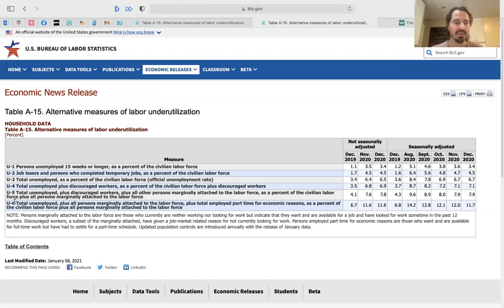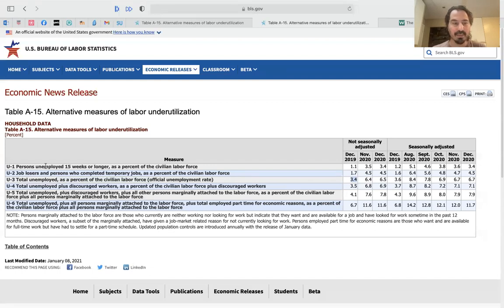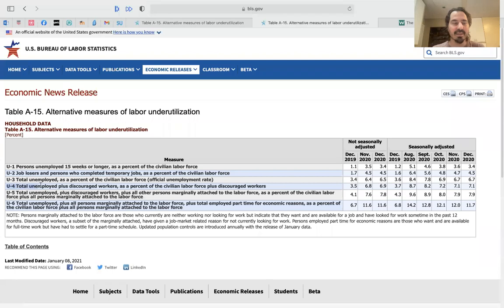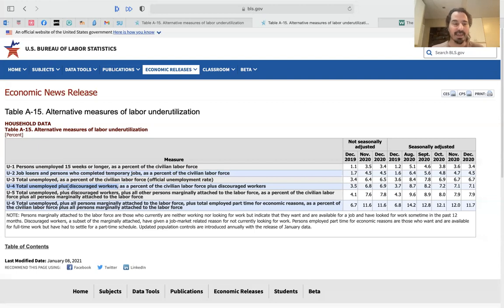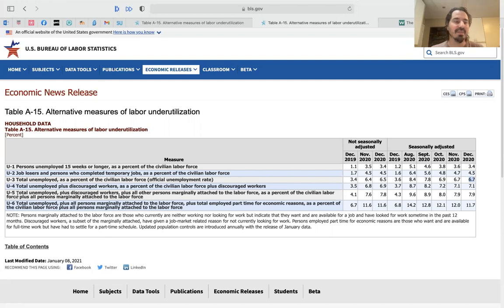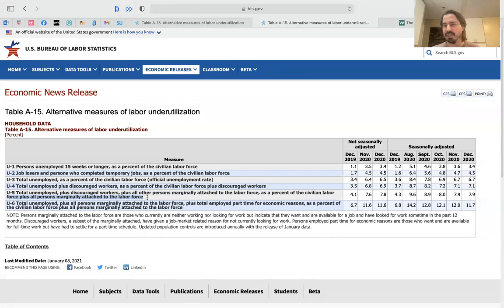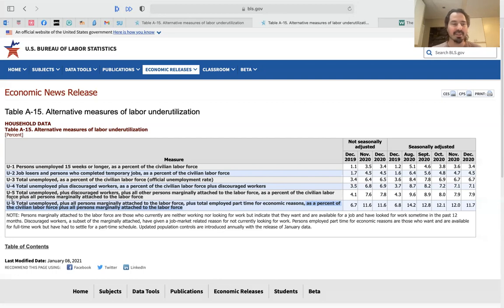Alternative Measures of Unemployment